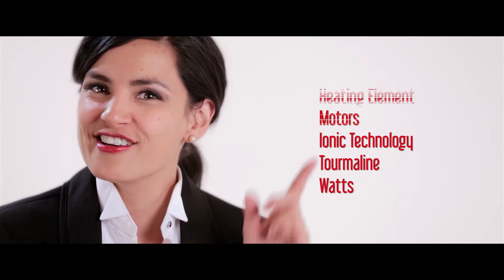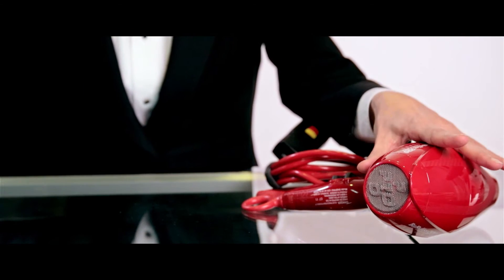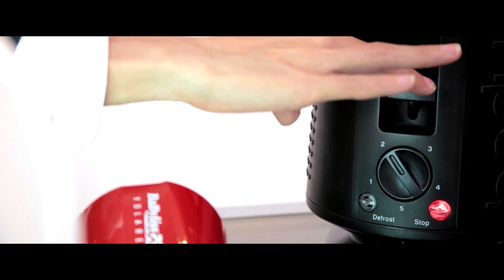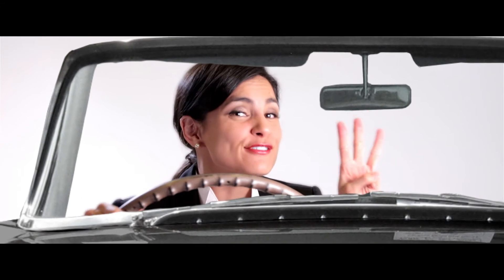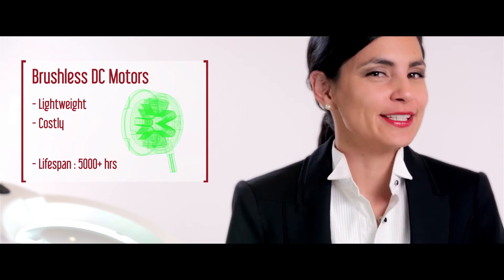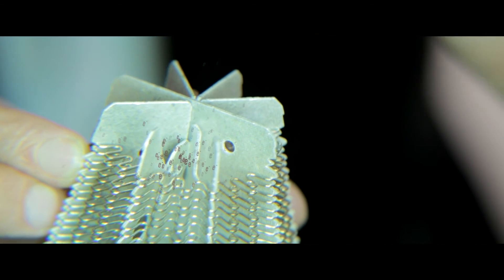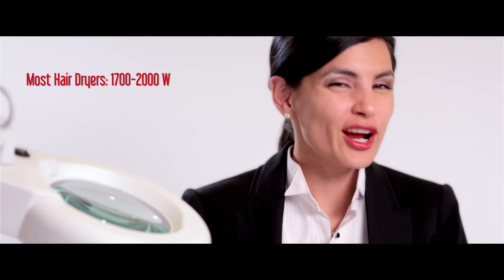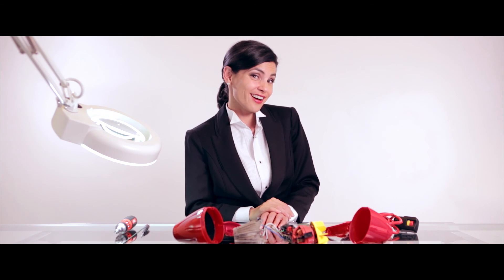How A Hair Dryer Works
DESCRIPTION
Grab a screwdriver and slip into your best tuxedo, because in this video we send in our best agent (you) to uncover the secrets hidden within your hairdryer.

You'll learn ceramic heating elements, ionic generators, tourmaline, and watts are not classified information!

POST:
Here is the post if you want to know more about the video

NOTE:
Occasionally I do giveaways and I share the love with a few lucky subscribers!

MENTIONS:
Inspiration is everywhere and it’s not uncommon for my videos to be inspired by a mish-mash of ideas. This teardown was inspired by:

*ifixit.com, a website whose philosophy encourages people to dig into the  devices and electronics they use. This site convinced me I could teardown my hair dryer and like I lemming, I did.  :D

*The 60’s & 70’s James Bond videos (Sean Connery). Yes, they’re all a little male-centric, but I loved the look of vids, the clever wordplay and I got to look fly in a suit!

WHOOPS?
Ms. B's Episode Notes/Errors/Omissions:
*Sadly, I am human and *occasionally* I make mistakes. When I say a falsehood (unintentional of course!), I confess them here. It’s better than reading my diary! Ask my sister!